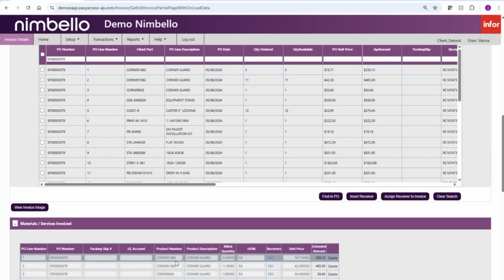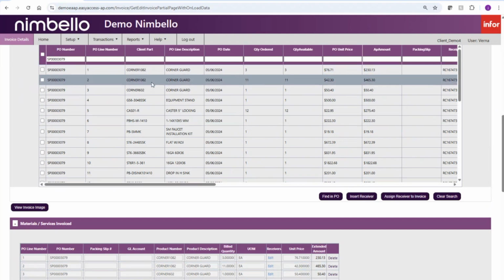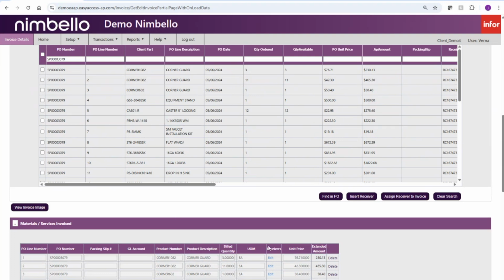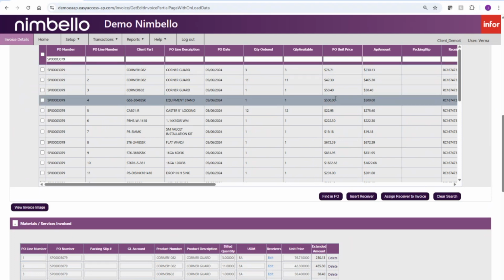Infor SyteLine AP Automation - Multiline PO: Identifying what lines are being billed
📑 Matching Invoice Lines to PO Lines in Infor SyteLine AP Automation

Need to determine which purchase order (PO) line an invoice line belongs to? In this quick Nimbello tutorial, we’ll walk you through how to:

🔹 Use part numbers, unit prices, and quantities to find matching PO lines
🔹 Handle duplicate part numbers and identify the correct invoice match
🔹 Resolve partial billings, combined lines, and kit-based purchases
🔹 Ensure invoices align correctly with purchase orders

Stay organized and simplify invoice reconciliation in SyteLine! ✅